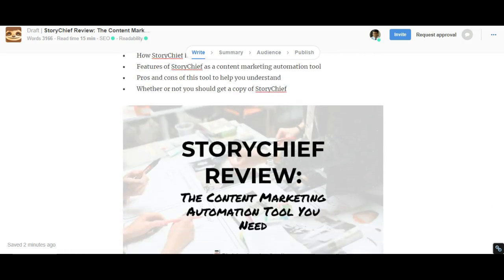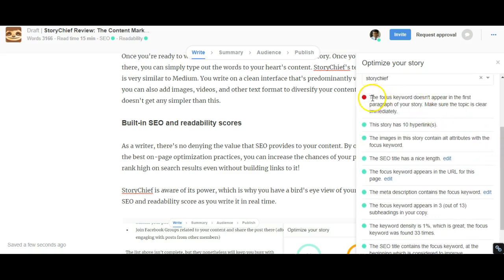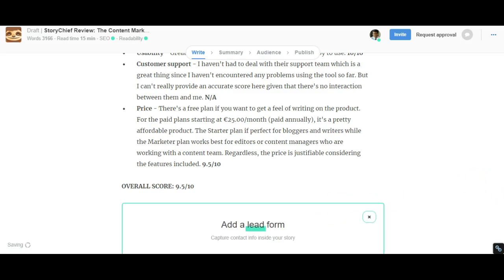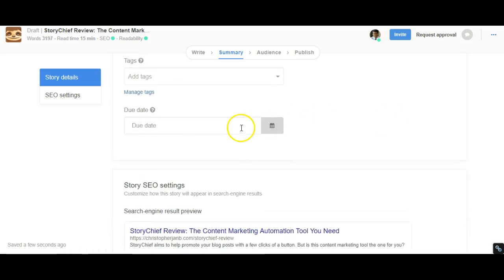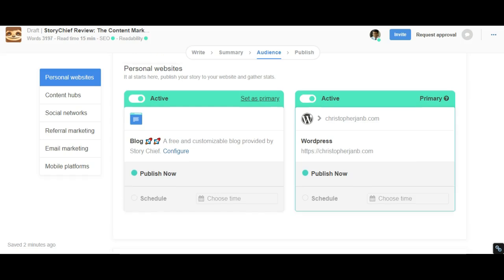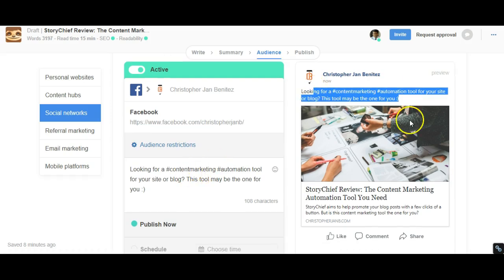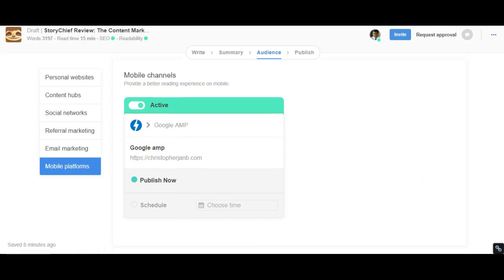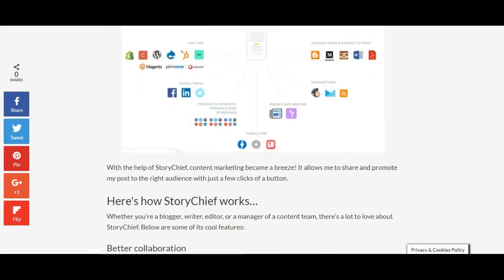Publishing and Promoting Content - StoryChief Review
After setting up your channels, learn how you can write and publish your content on StoryChief to these channels. I discuss the following:

- How the StoryChief text editor works
- The SEO and Readability scores
- How to add the lead capture form
- Setting up the post details and SEO features
- Identifying the distribution channels and scheduling them appropriately
- Publishing the post!

Before you watch the video, please read my StoryChief review first for context